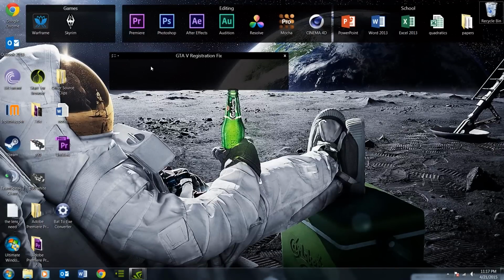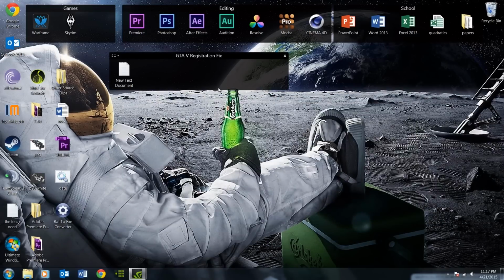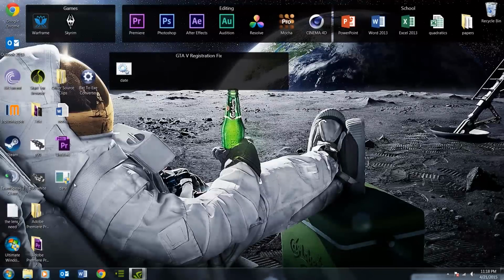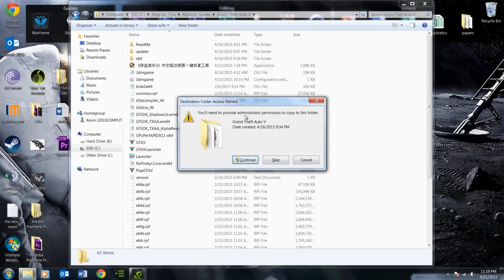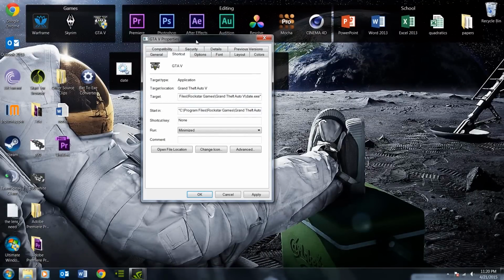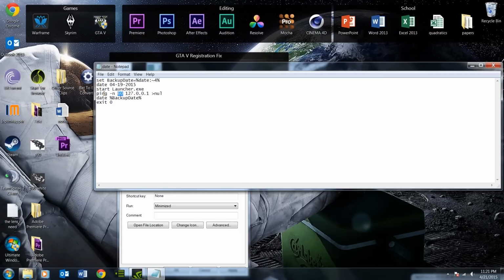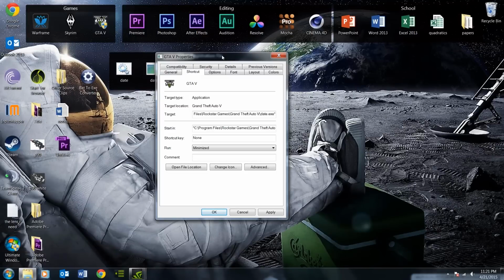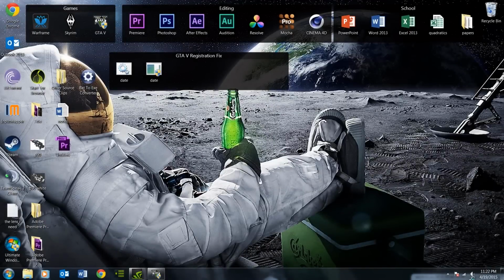Grand Theft Auto V GTA V Activation Required Fix (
An easy fix to the 3DM GTA Crack Problem.

set BackupDate=%date:~4%
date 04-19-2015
start Launcher.exe
ping -n 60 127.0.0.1 PUT GREATER THAN SIGN HEREnul
date %BackupDate%
exit 0